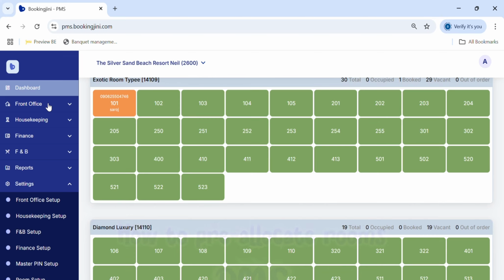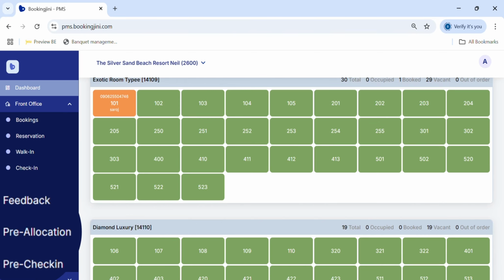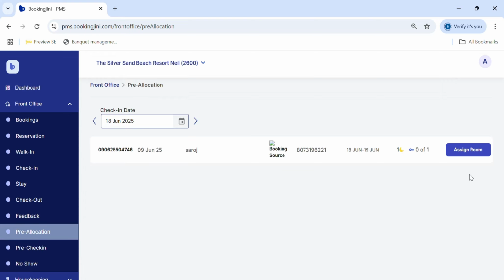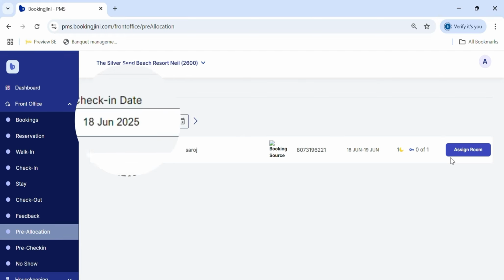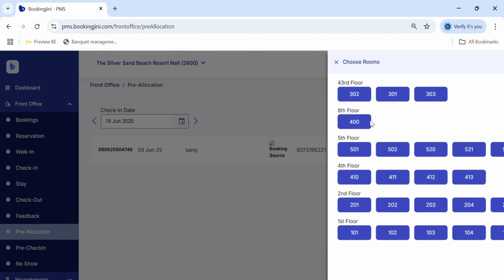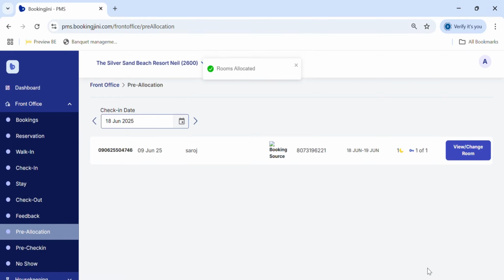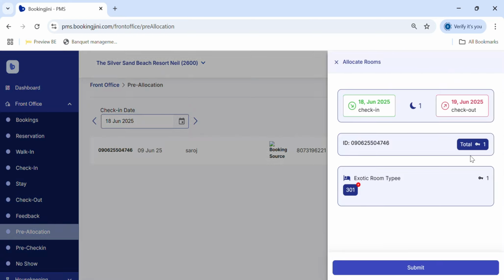How to do Room Pre-allocation in PMS (English)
🏨 Room Pre‑Allocation in PMS | Bookingjini FAQ Series

In this essential tutorial from Bookingjini’s FAQ Series, discover how to perform room pre‑allocation using Bookingjini’s intuitive Property Management System (PMS). Pre‑allocation ensures the right room type and guest preferences are honored well before arrival—enhancing guest satisfaction and reducing check‑in bottlenecks.

📌 What You'll Learn in This Video:

-Navigating the reservation calendar and drag‑and‑drop interface
-Selecting bookings for pre‑allocation
-Assigning specific room numbers or room types in advance
-Handling group bookings or changes to room assignments
-Syncing pre‑allocated rooms with real‑time availability across the PMS and OTAs

With Bookingjini’s cloud-based PMS, you can centrally manage reservations, availability, and guest preferences using an integrated dashboard accessible from anywhere.

Perfect for front‑desk teams, reservation managers, and hospitality staff looking to streamline check‑in, improve room utilization, and offer a personalized stay experience.

🎯 Why Bookingjini?

Trusted by thousands of properties worldwide

Unified platform: Reservation Engine, Channel Manager, Mobile PMS, CRM, Jini Assist AI, and more.

Intuitive design with drag‑and‑drop functionality, real‑time updates, and centralized operations management.